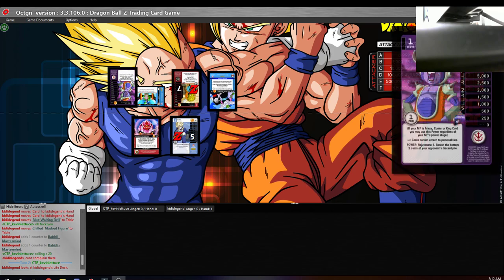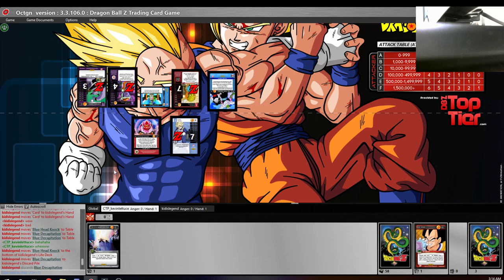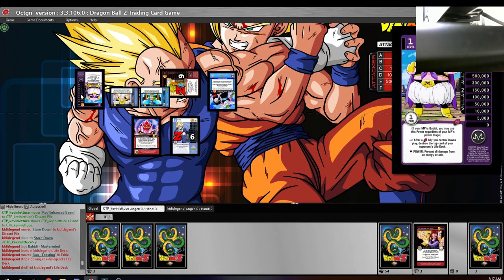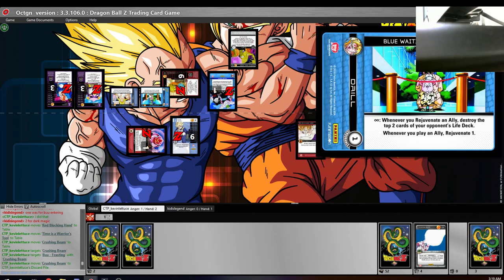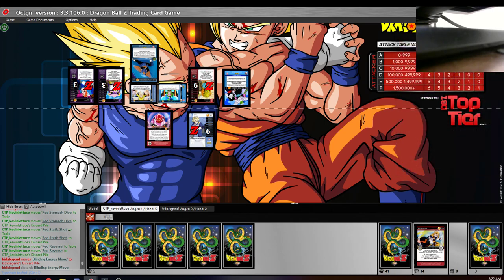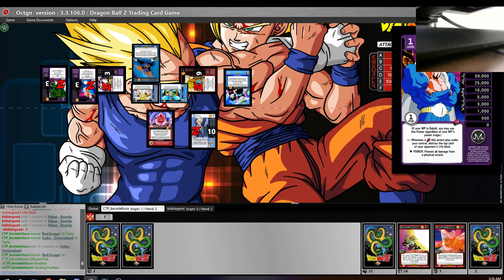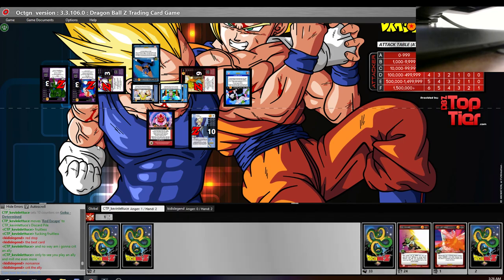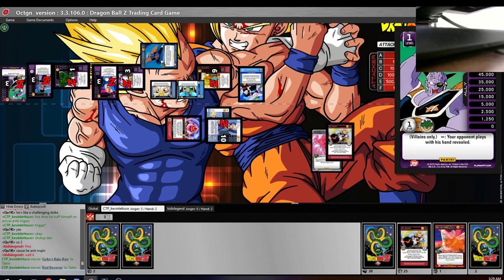Amplified Goku Vs Tag Team Babidi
A match I spectated after some drinks :)